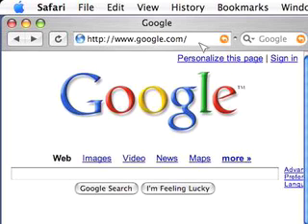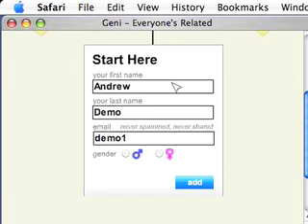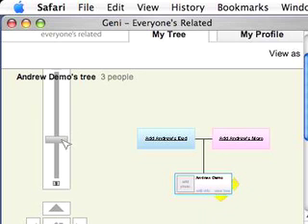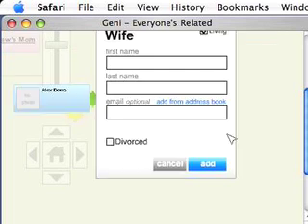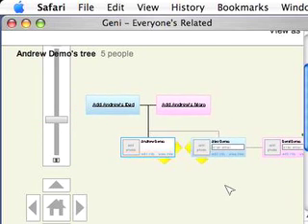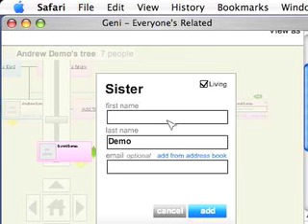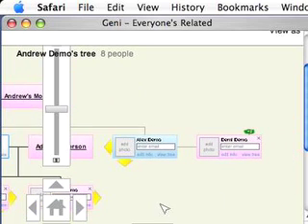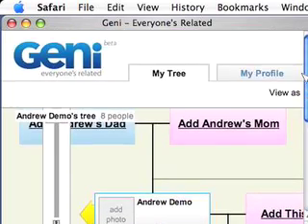demo of geni.com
Andrew shows a demo of using geni.com